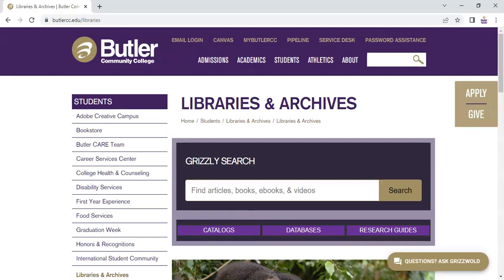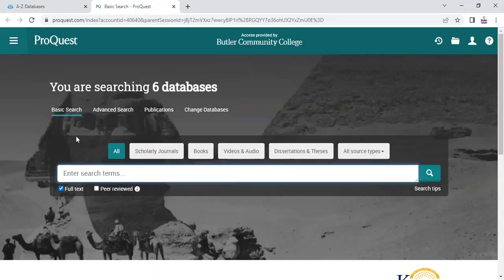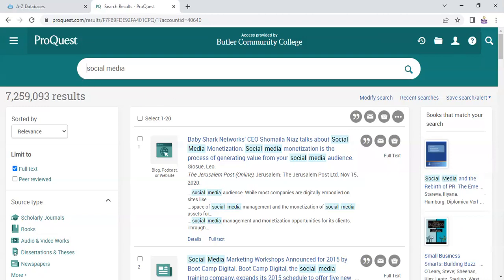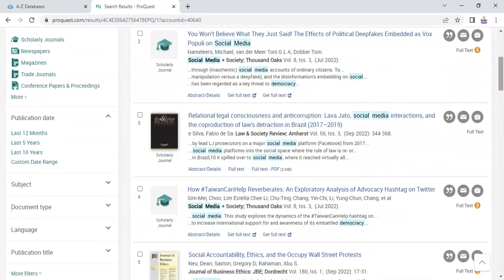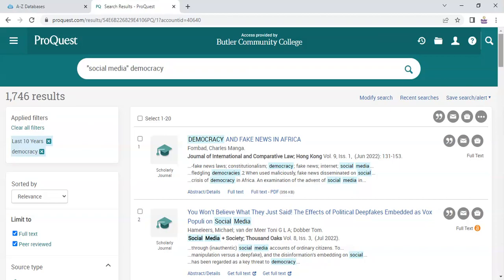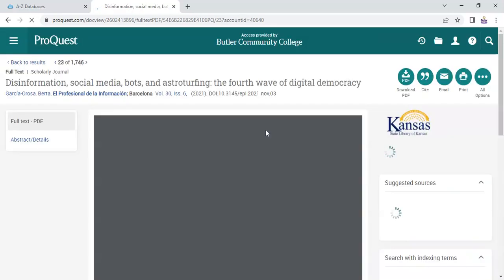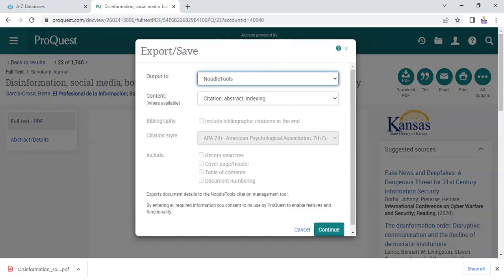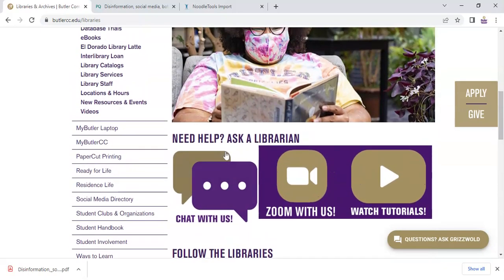OUTDATED: ProQuest Research Library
How to get to the ProQuest Research Library database, use it to find an article, and download a citation.